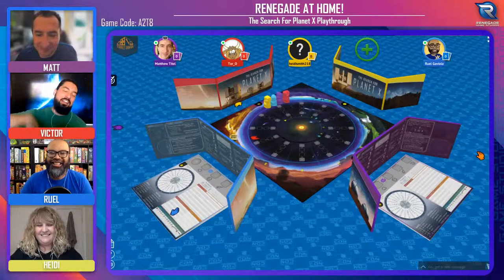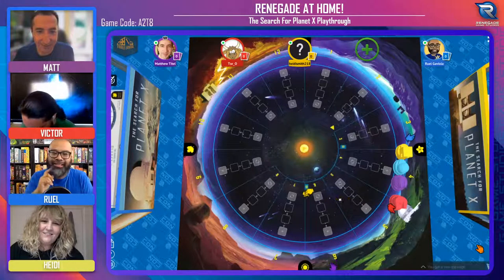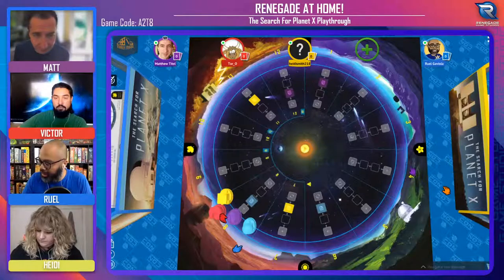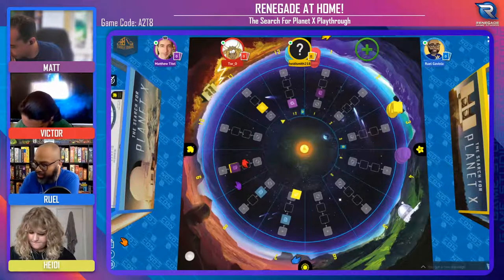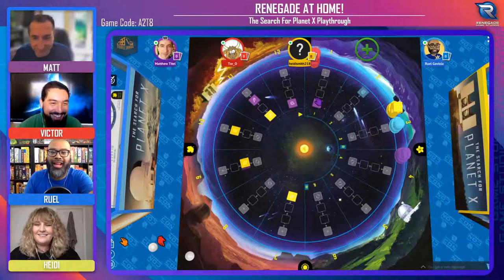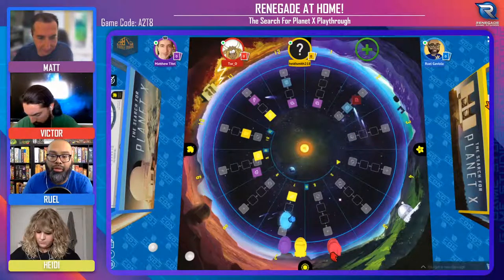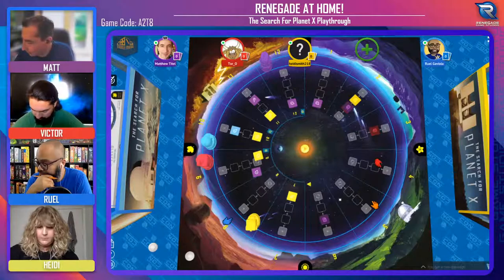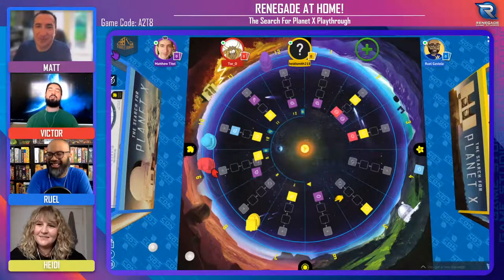The Search for Planet X on Tabletopia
Our awesome Renegades practice their deduction skills in The Search For Planet X.